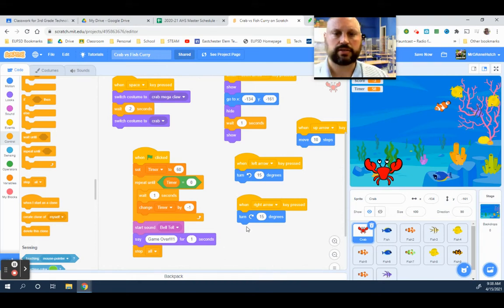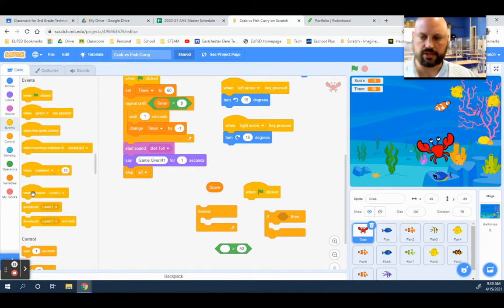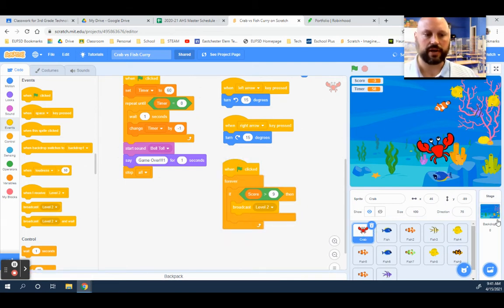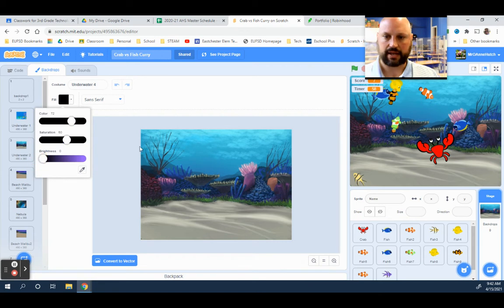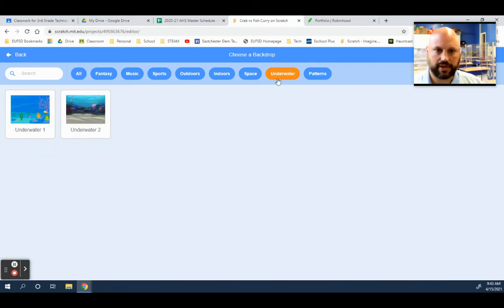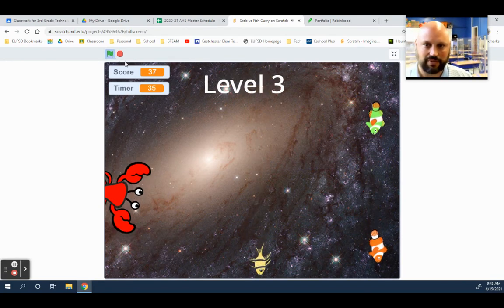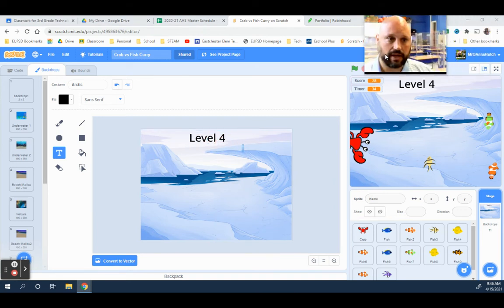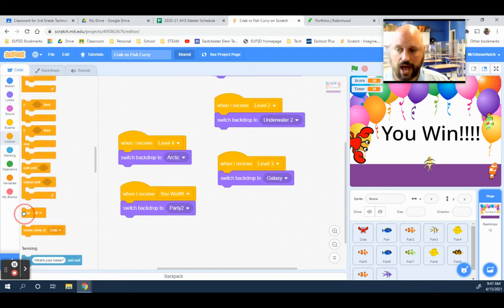Scratch Lesson 10 - Making a Game 4 - Creating Levels in Scratch Games